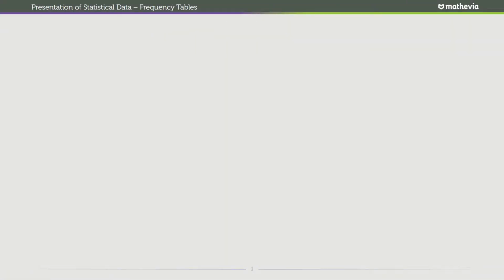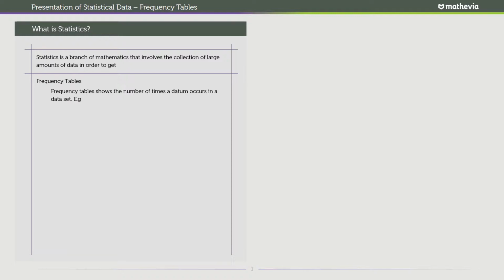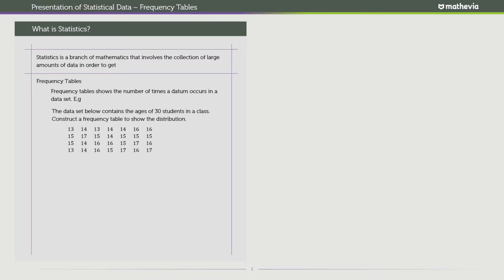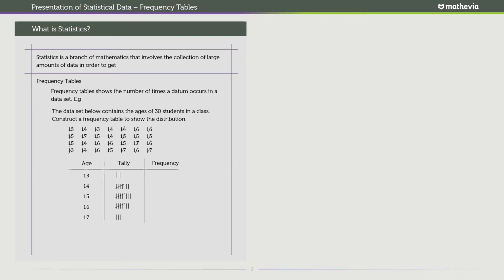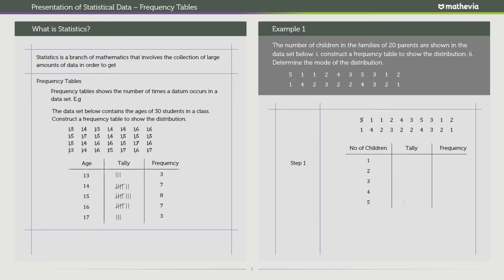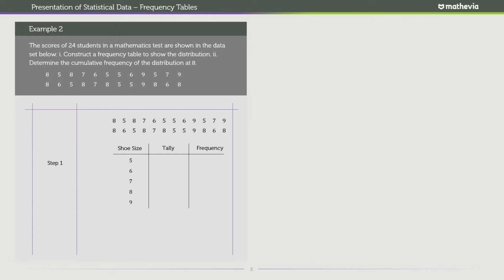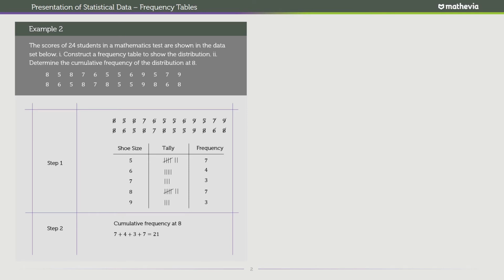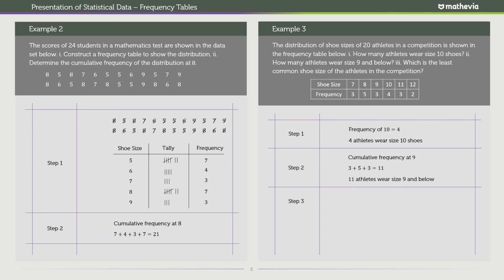Presentation of Statistical Data Frequency Tables